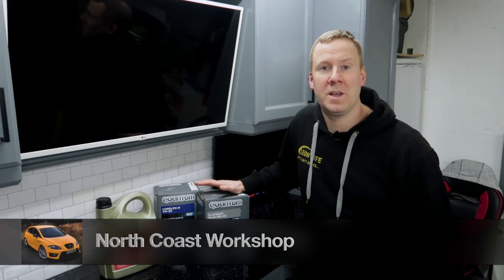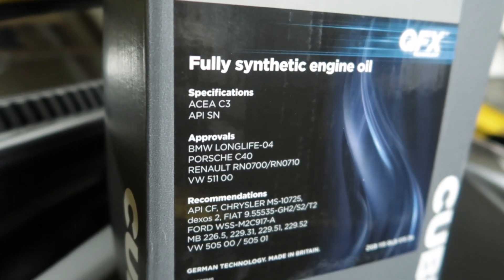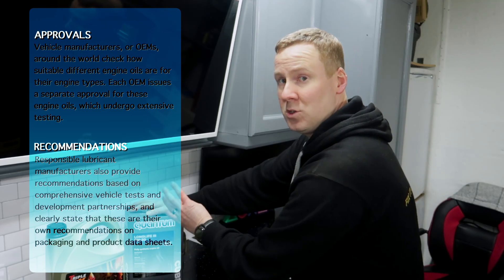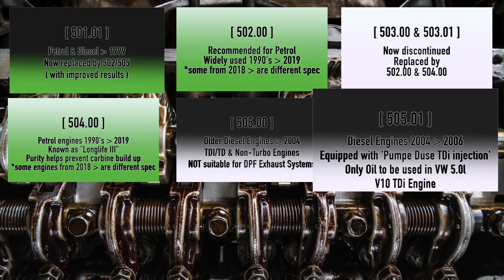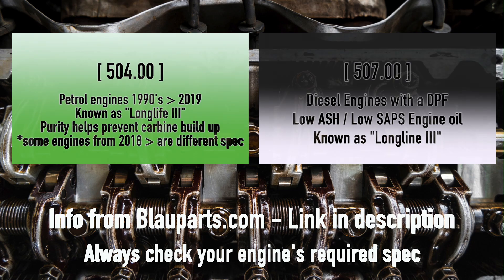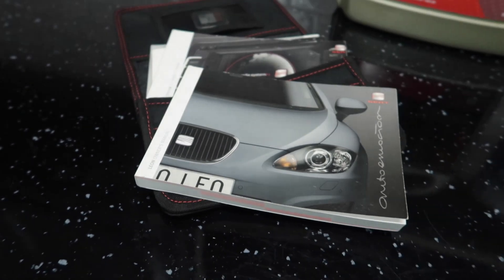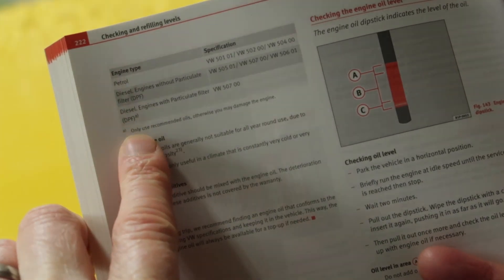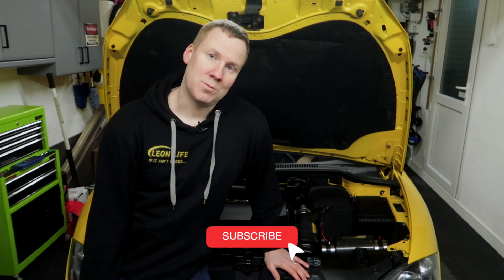YOU May Be Using the WRONG Engine Oil and NOT Even KNOW IT! 😢 VAG oil Specifications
Have I used the wrong engine oil on previous oil changes? Have you possibly? Lets discuss the different oil specifications for VAG cars, along with the basics of how engine oil can differ for various engines.
Whether you have a Volkswagen, Audi, Seat, Skoda or a non-VAG vehicle, you may learn something new, as I learnt a lot while researching this topic.
If I have any information incorrect, then I do apologise, and if you are aware of any errors, let me know in the comments so I can add corrections below, for viewers to read.

Links below which you may find helpful, and what I have used for research
Vlog on VW Engine oil Specifictions

AND
Check out the Playlists below for previous Content 📹
Cheers!!